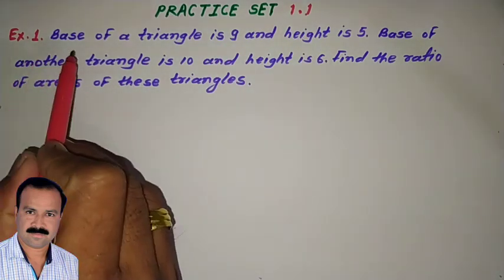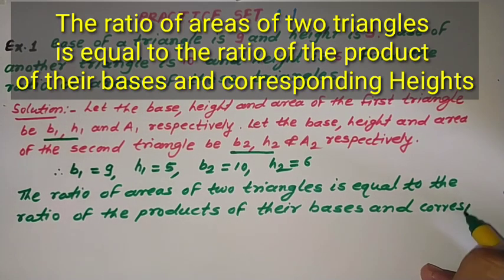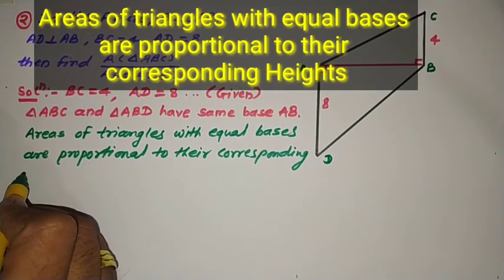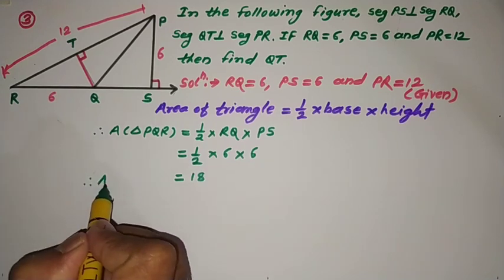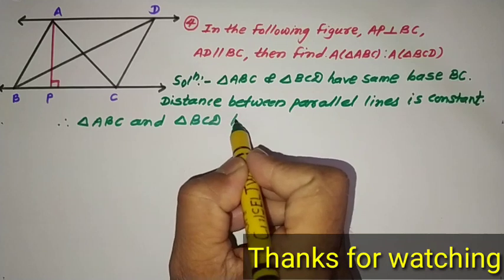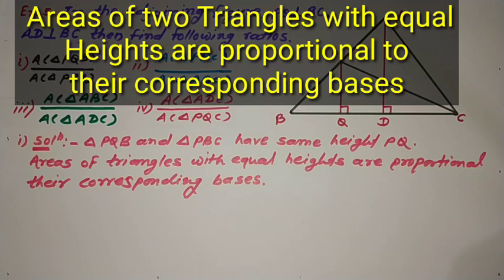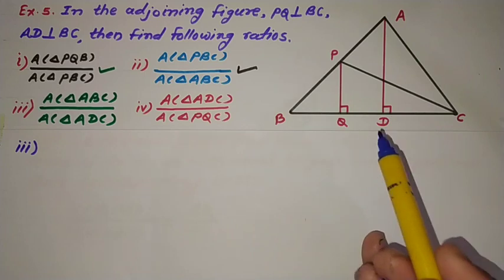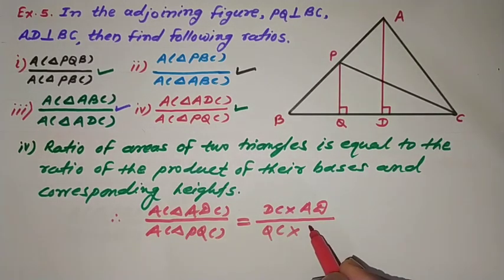Std 10 th Maths unit 1 Similarity Mark 10 PRACTICE SET 1.1 समरुपता सराव संच 1.1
Practice set 1.1 All Examples